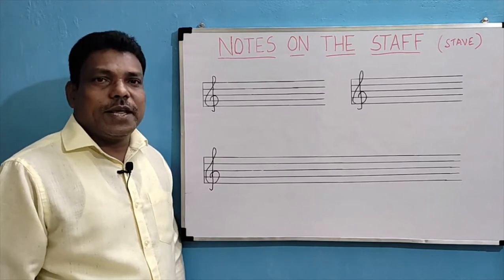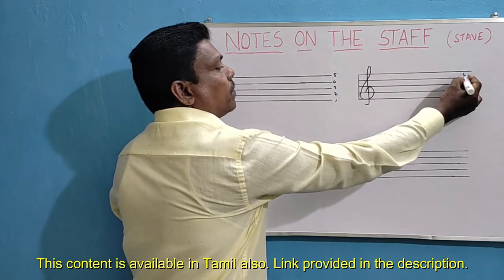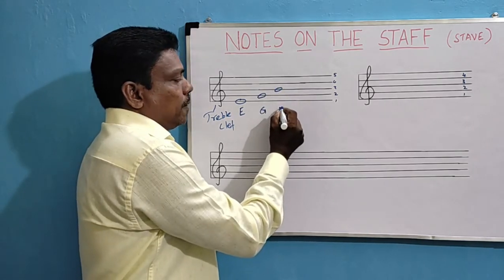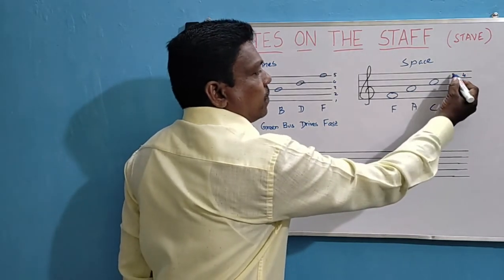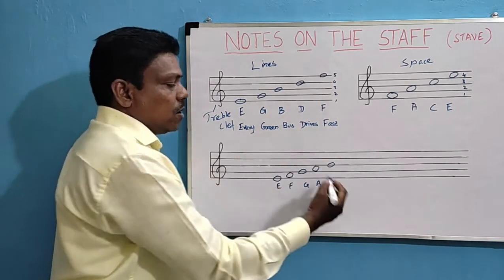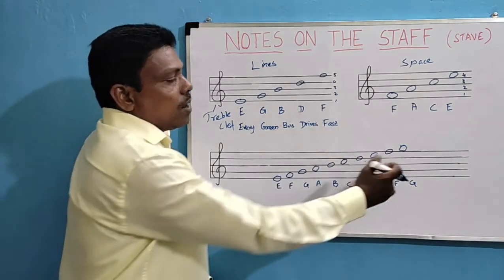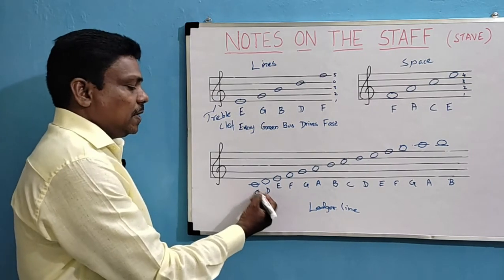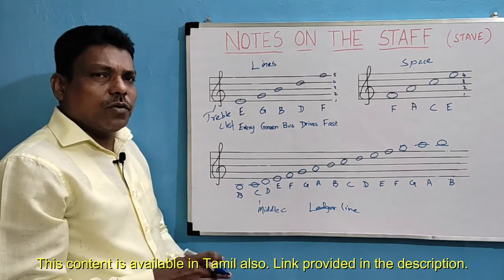THE STAFF | STAVE AND NOTATION METHOD | NOTES ON THE TREBLE CLEF | TGT Beginner Lesson 6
This Lesson explains how Musical Notes are written on the stave lines using Treble clef.